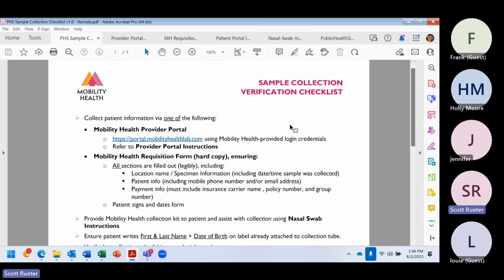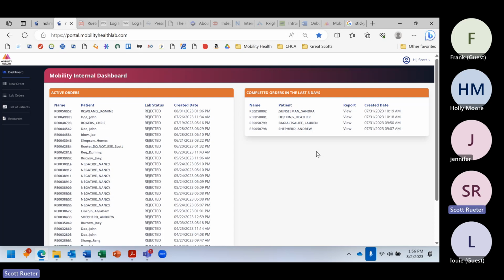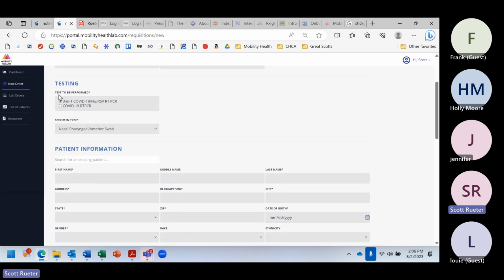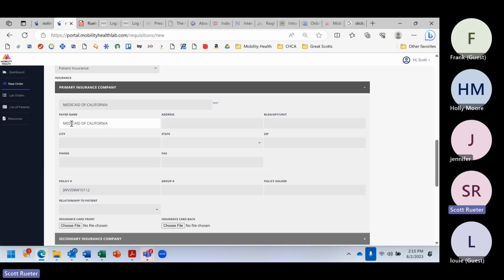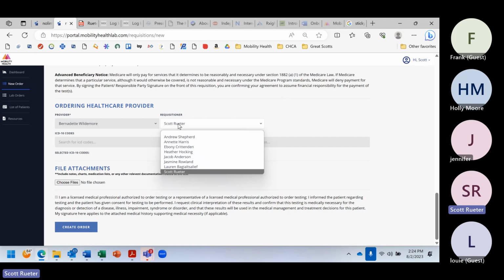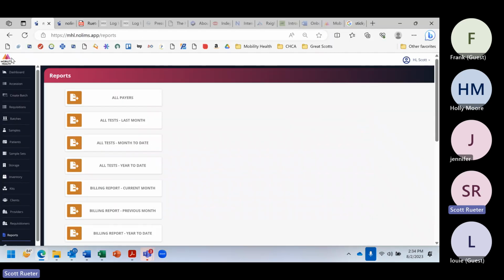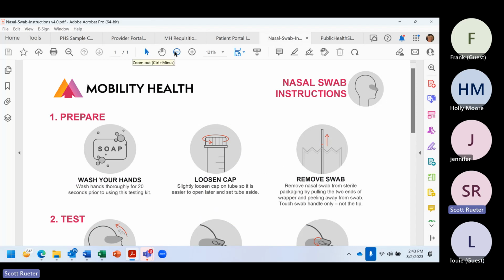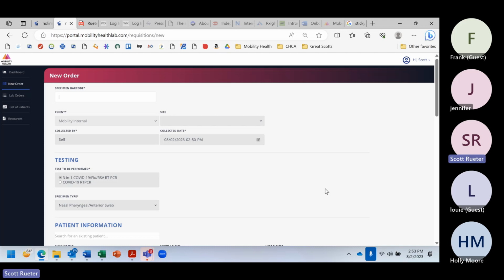Sirius Rising - Mobility Health Training Session 20230802